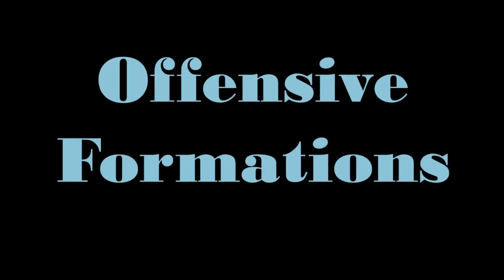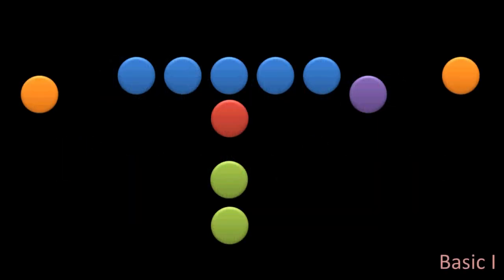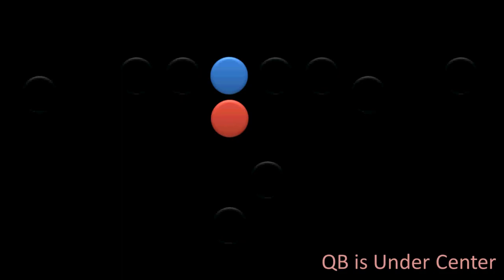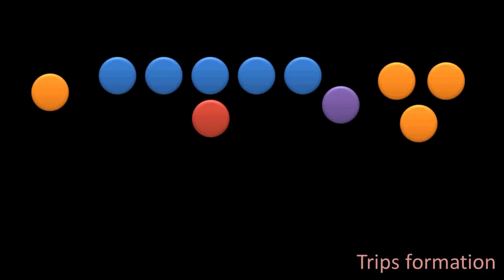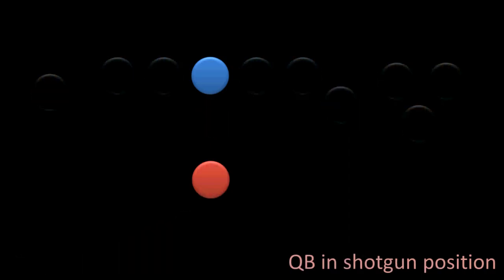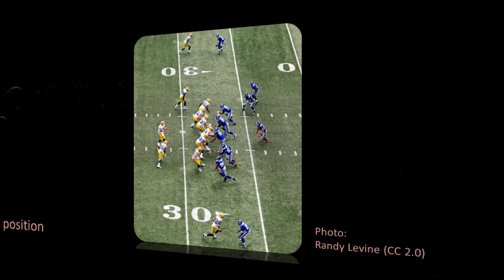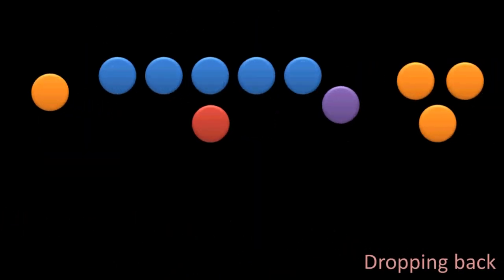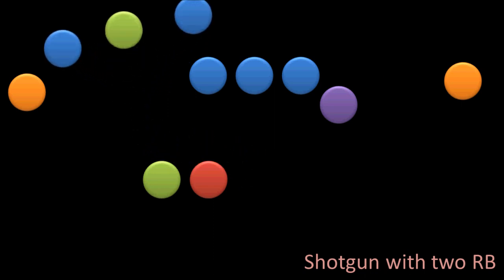Intro to Football: Offensive Formations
An introduction to the common formations used by gridiron football teams on offense, including what 'shotgun' means.